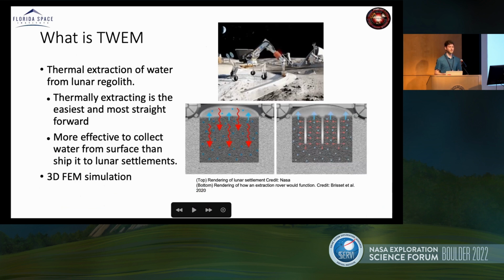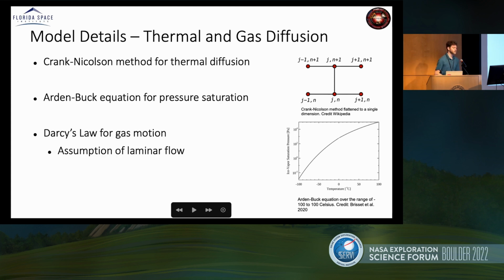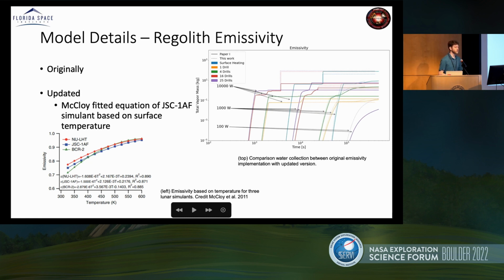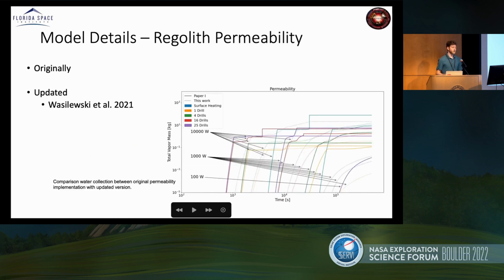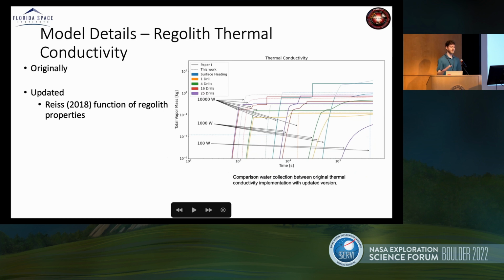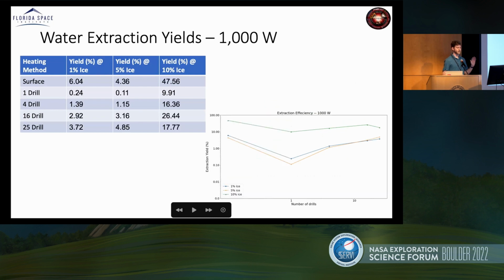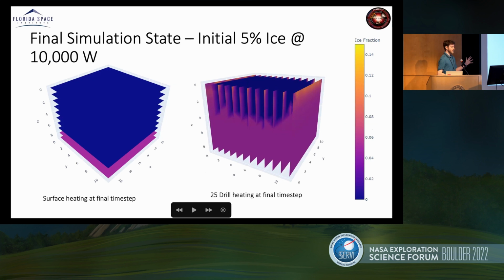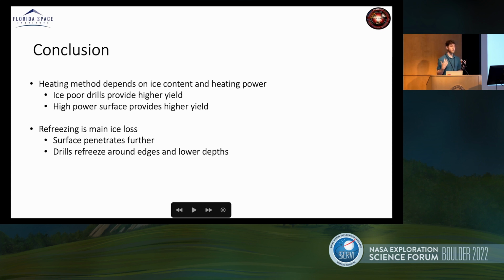NASA Exploration Science Forum 2022: In Situ Resource Utilization (ISRU) - Connor Westcott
In-Situ Resource Utilization (ISRU)
Thermal Water Extraction on the Moon
Connor Westcott